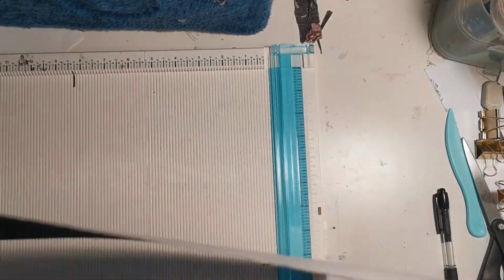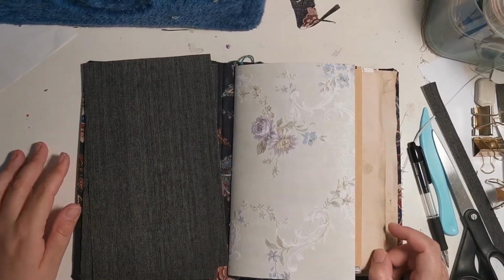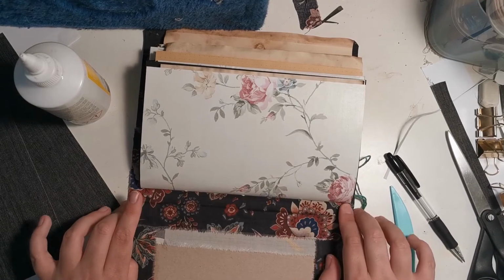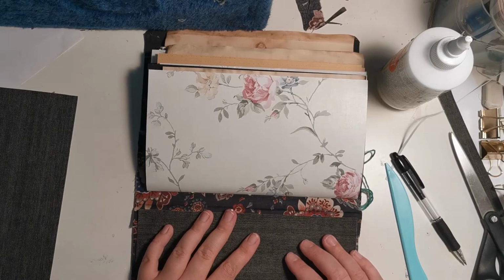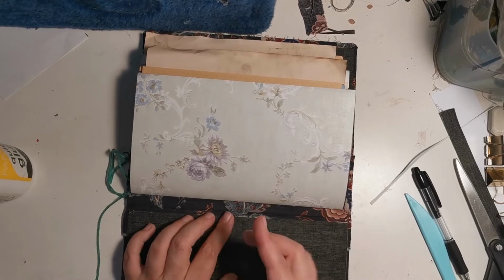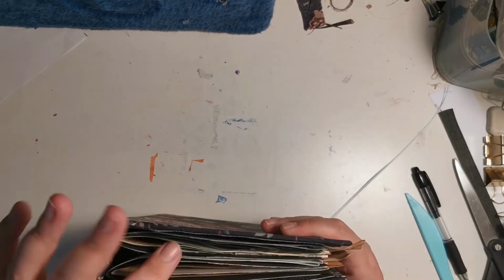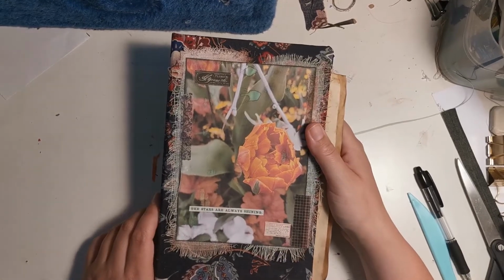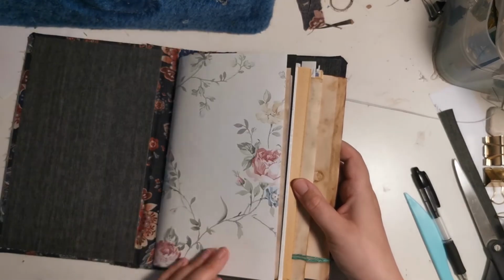New junk journal part 3: Binding the signatures (3/3)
This is a longer video i have cut into 3 parts.
i tried a different setup with the recording so sometimes I'm half out of frame  but i hope it's okay anyway :)